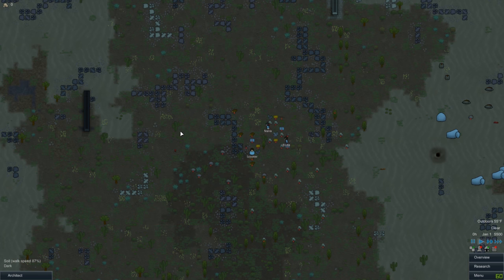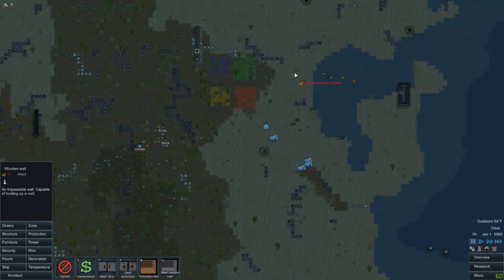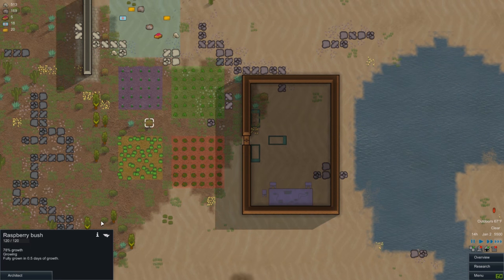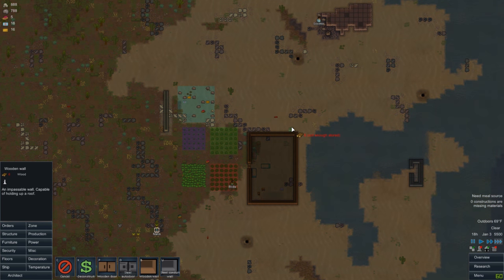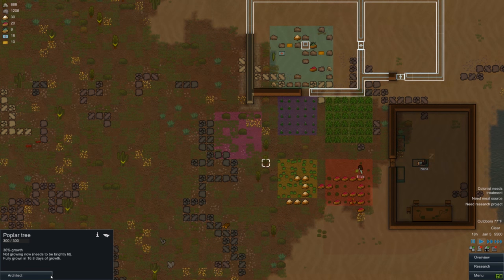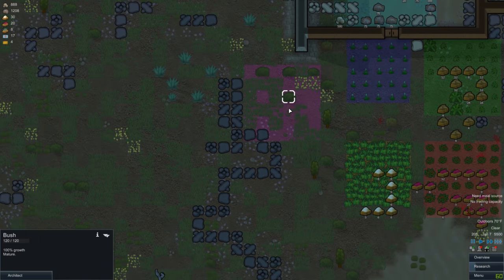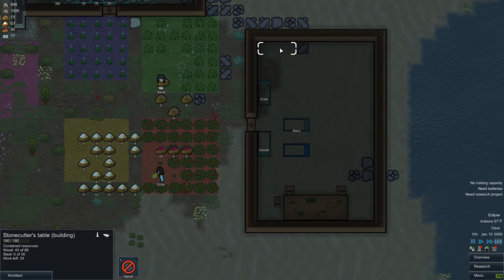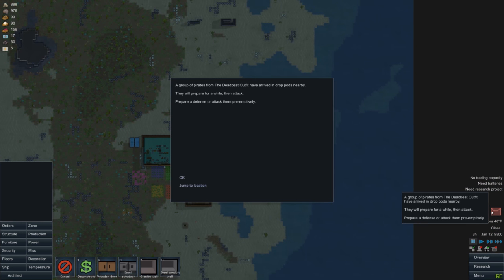Let's Play RimWorld alpha 9 - Part 1 - Chop, chop, choppin' - RimWorld alpha 9 Let's Play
Let's play RimWorld alpha 9 update on an arid shrubland that's also on the coast. RimWorld alpha 9 introduces all sorts of new features, from booze to vomit, and in this let's play we'll explore the new RimWorld alpha 9 update features while trying to survive. RimWorld part 1 starts off this series; see the link below for the playlist.

Rimworld is a new game in development that's a blend of Dwarf Fortress and science fiction all while being limited to a single Z level which means space is at a commodity. Tunnel into mountains, build turrets and mortars, defend against raids, and try to survive.

About RimWorld:

RimWorld follows three survivors from a crashed space liner as they build a colony on a frontier world at the rim of the galaxy.

Inspired by the space western vibe of Firefly, the deep simulation of Dwarf Fortress, and the epic scale of Dune and Warhammer 40,000.

Manage colonists' moods, needs, thoughts, individual wounds, and illnesses. Engage in deeply-simulated small-team gunplay. Fashion structures, weapons, and apparel from metal, wood, stone, cloth, or exotic, futuristic materials. Fight pirate raiders, hostile tribes, rampaging animals and ancient killing machines. Discover a new generated world each time you play. Build colonies in biomes ranging from desert to jungle to tundra, each with unique flora and fauna. Manage and develop colonists with unique backstories, traits, and skills. Learn to play this deep game smoothly and naturally with our intelligent, reactive AI tutor.

The plot revolves around several in-game characters who have landed on a stranded planet when their own spaceship crashed. Combat and psychology of the characters is very detailed; similar to Dwarf Fortress, every colonist has a different personality. Initially, the player starts with three in-game characters; if the player does not like one of their character's attributes, he/she can keep generating new characters until he/she finds a character he/she likes. The initial starting characters can be renamed if the player wishes.

As time goes on, more colonists will join the colony. They can either join of their own free will, or they can be taken prisoner and talked into joining the colony.

While the game is playing, the storyteller will occasionally throw a random event at the player, which is announced by a message icon on the right-hand side of the screen. These random events can be good (for example, a new colonist joins the colony), neutral (travelers passing through the area) or bad (pirate raid, solar flare, etc.) Each of these random events will affect the gameplay; for example, during a pirate attack, the player will have to defend the colony either by drafting the colonists or by building turrets around the colony.

Electricity is central to the game; almost all devices, from gun turrets to cooking stoves to heaters require electricity to function. It can be generated by various means, for example a wind turbine, a solar panel, or a geothermal power station. Electricity is distributed using conduit. If more electricity is produced than is currently required, the player can build a battery to store the excess energy.

The game ends when all the people of the colony have escaped the planet on a spaceship or all of them have died. The characters can do various activities like chopping wood, mining metal, hunting animals and various other chores.

Cheers.

Picture for the thumbnail from Space X because Elon Musk is awesome.